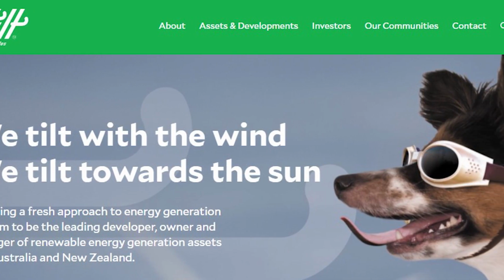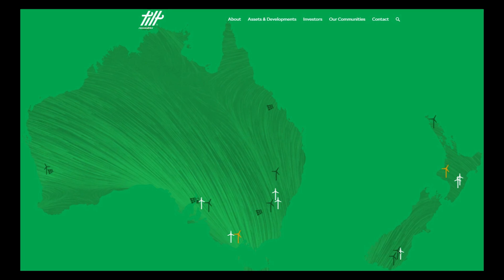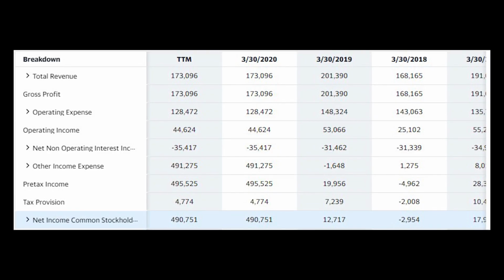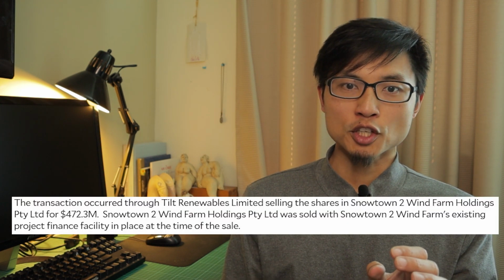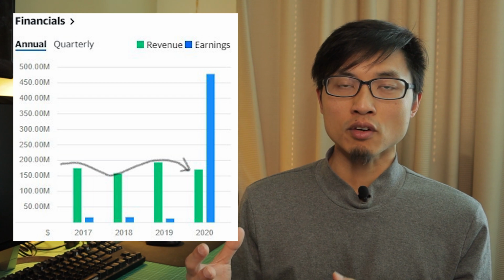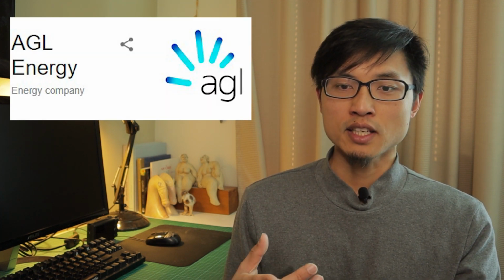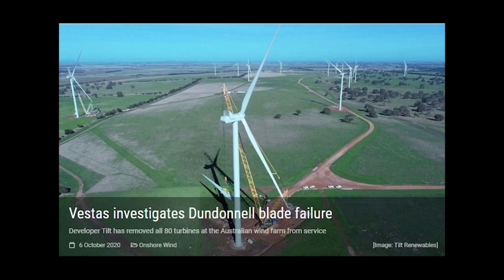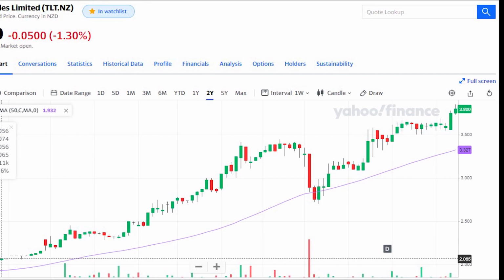Tilt Renewables Stock Analysis | NZX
Tilt Renewables has been in an uptrend over the past 2 years but is it a good investment opportunity for you?

📈Sign up to Hatch and deposit $100 to get free $10